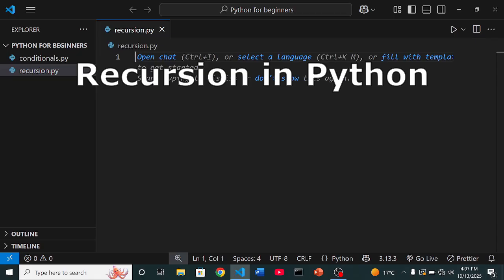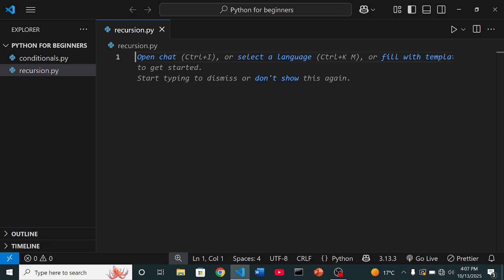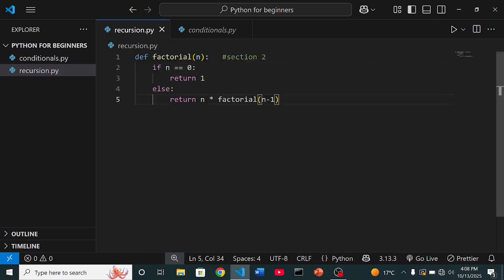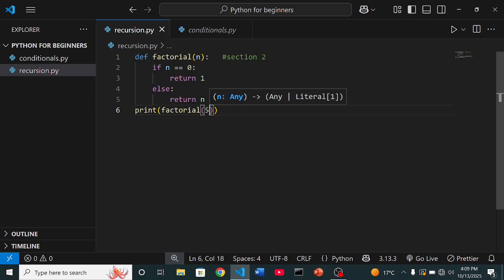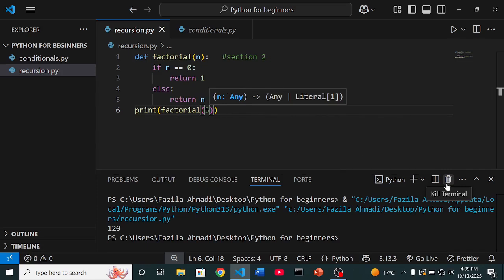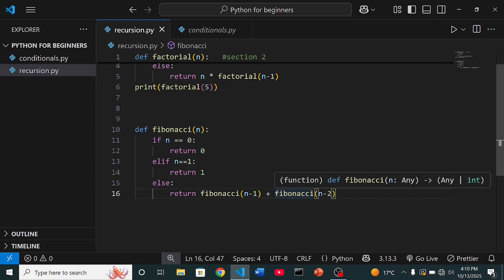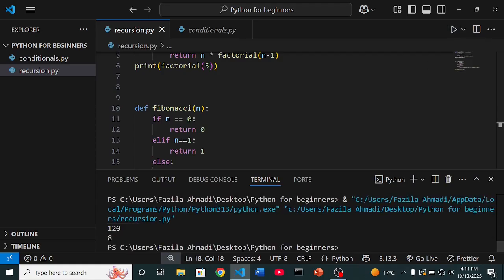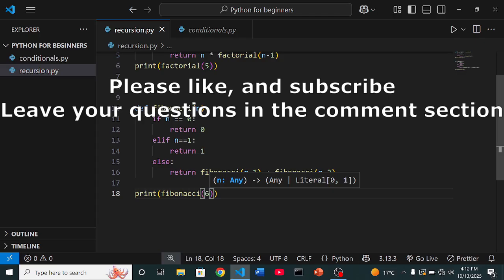Recursion in Python in 5 minutes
Watching this video, you understand what recursion is, how it works and where to use it with simple examples under 5 minutes.